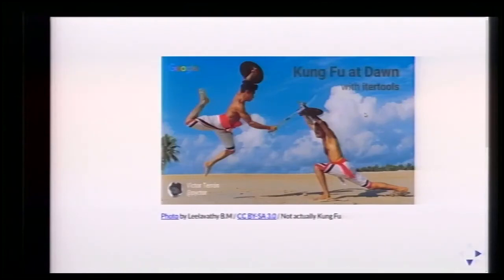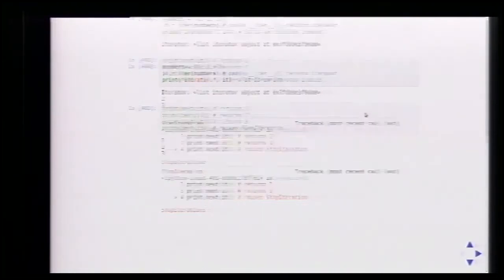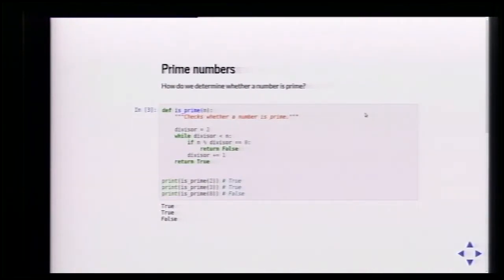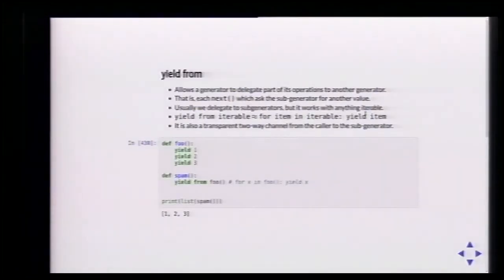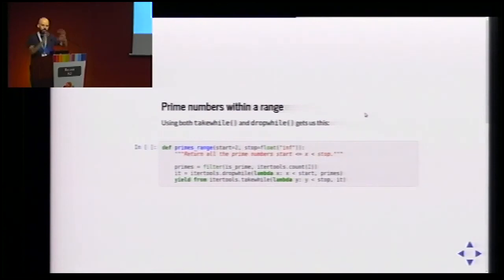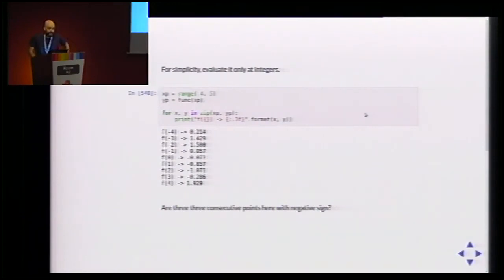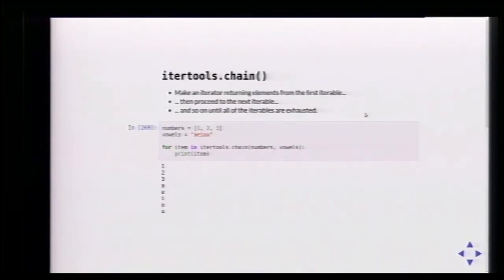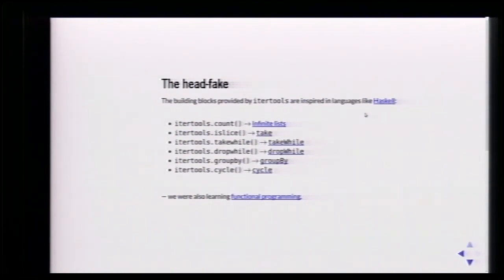Víctor Terrón - Kung Fu at Dawn with Itertools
The itertools module is one of the cornerstones of advanced
programming in Python. This talk offers practical advice about
iterator algebra that can be put into practice immediately.
Discovering the itertools module means taking the veil from our eyes,
and once we use functions such as repeat(), takewhile(), dropwhile()
or product(), there is no return — it is impossible to come back to
the world of the mere mortals, where solutions are more complex and
need more memory.

programming in Python. Part of the standard library, it provides an
iterator algebra that allows us to elegantly chain abstractions,
enabling solutions that are both simpler and more memory efficient.

The goal of this talk is to offer practical advice and clear lessons
that can be immediately put into practice. Illustrating it with
numerous examples, attendees will leave having assimilated at least
several concepts that will improve their code undeniably and
irremediably. Emphasis will be on showing specific cases where a
traditional solution can be overhauled over and over with functions
from the itertools module.

Let’s say, for example, that we want to alternate indefinitely between
two values: -1 and 1. The novice would use a variable, updating its
value at each step, and the average user would maybe opt for an
endless generator. Both are worthy and honorable solutions, but they
pale before the mastery of the martial artist who only needs
itertools.cycle(). Because that is the nature of the itertools module:
once the veil falls from our eyes and we come across functions such as
repeat(), takewhile(), dropwhile() or product(), there is no return.
In this talk we will learn to identify when they can be used,
accomplishing with a single line of code what for the mere mortals
takes much more effort.